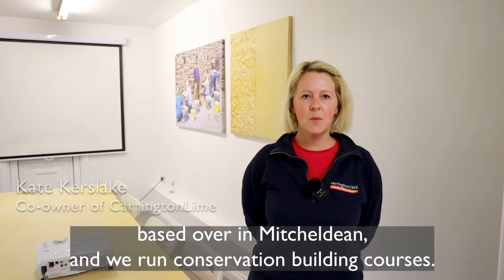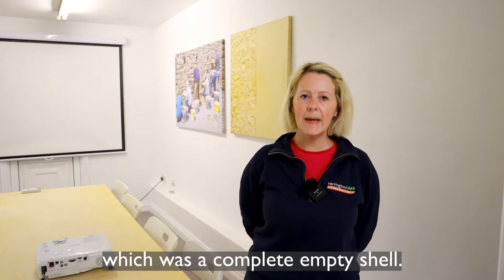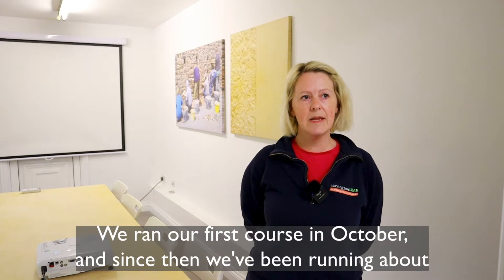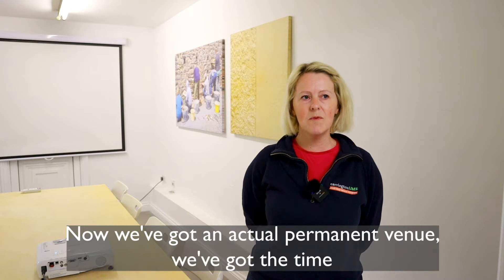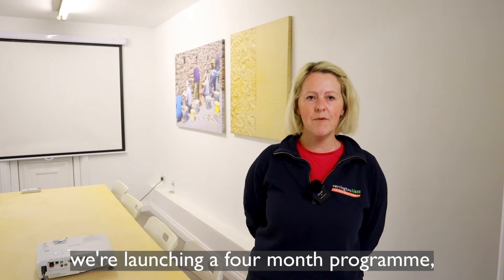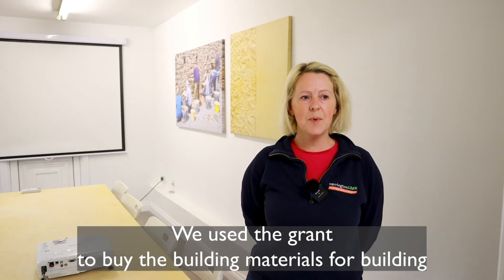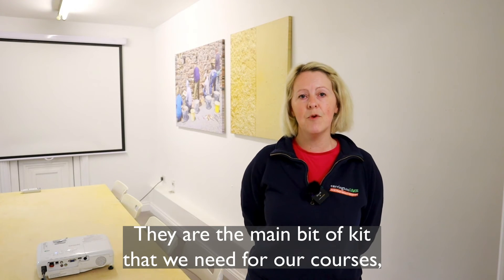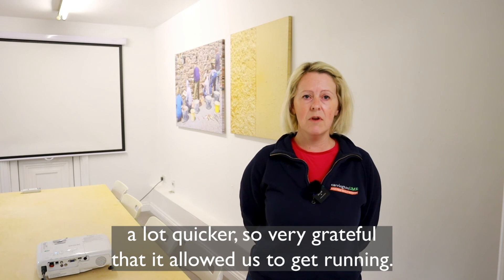CarringtonLime: A Forest of Dean start-up case study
CarringtonLime is a heritage skills training community interest company that provide workshops for learning traditional skills such as lime pointing and plastering.

They received a start up grant to help fund the construction of the practice walls for their students.